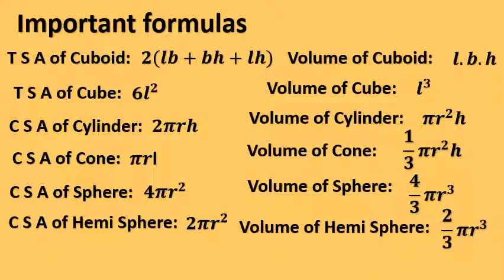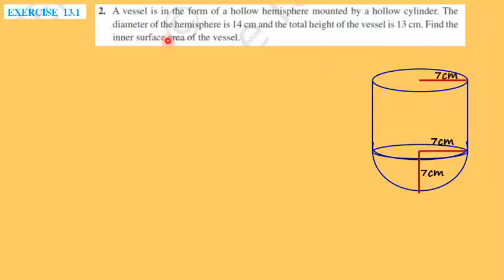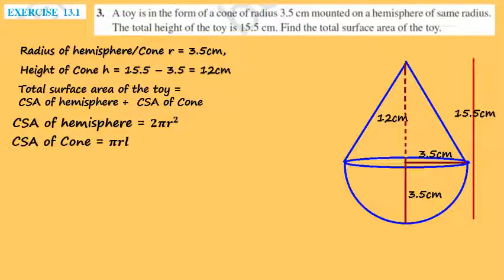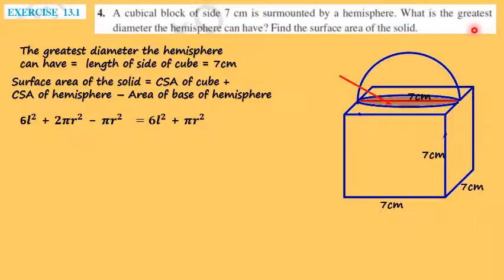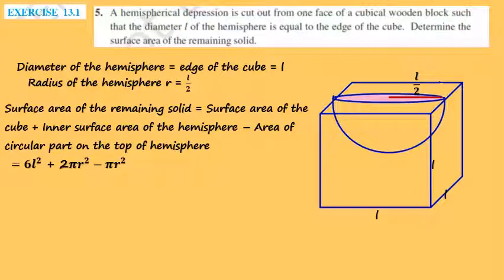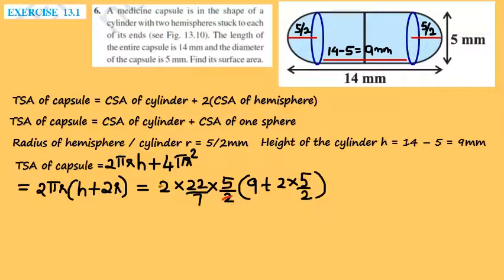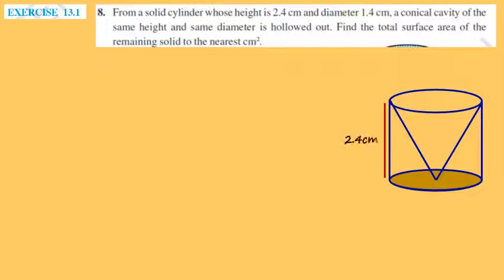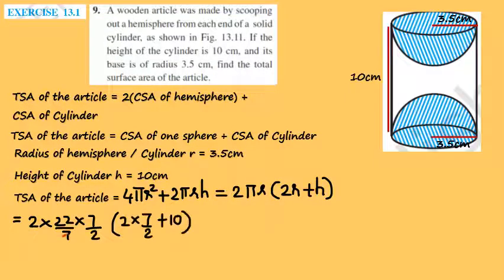Grade 10 Ch13 Surface area and Volume Ex 13 1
Grade 10 Ch.13 Surface area and Volume  Ex  13. 1